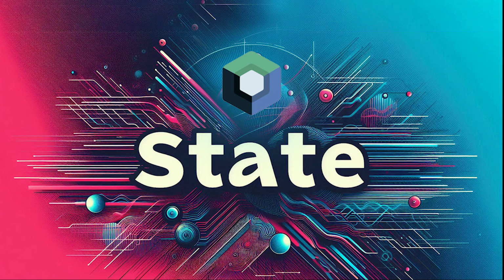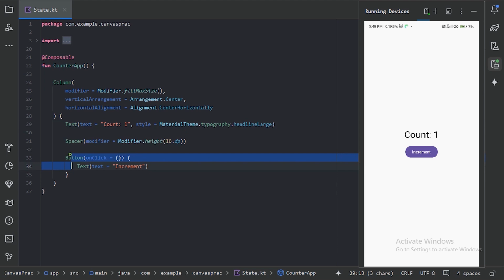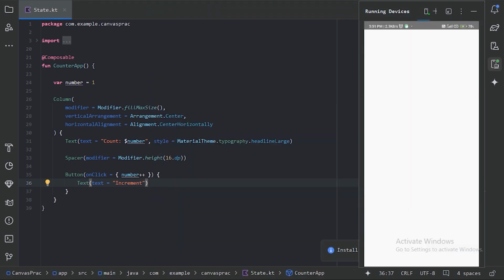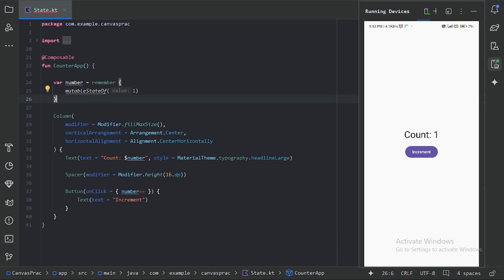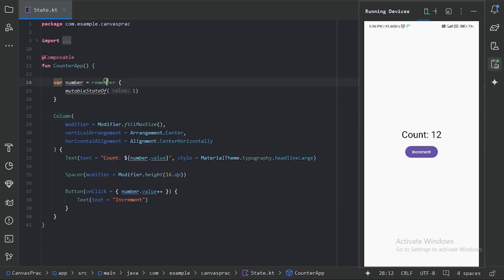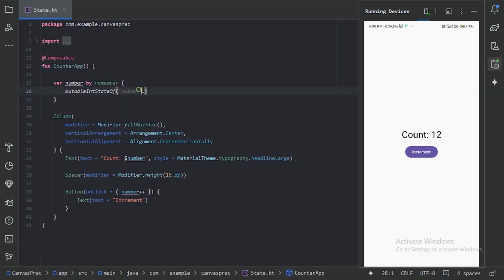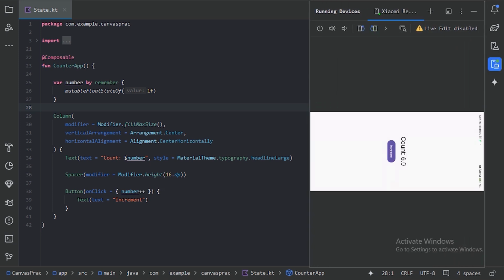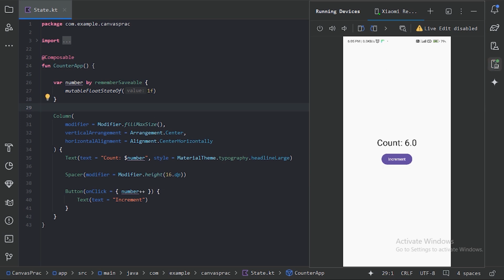Understanding State || Android Development || Kotlin || Jetpack Compose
Udemy Courses:
📚 Android Quiz App: Ktor Backend & Jetpack Compose

💡 🛠️ In this video we will understand about the state in android development using jetpack compose.